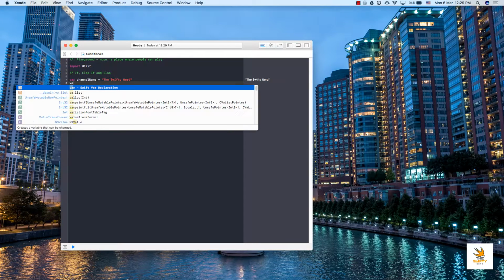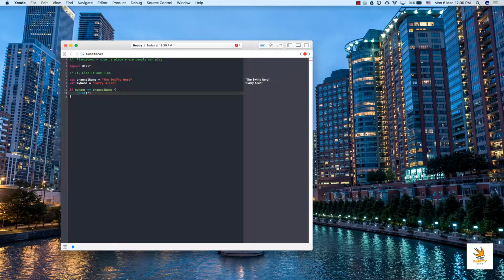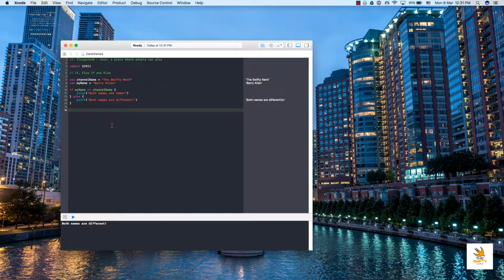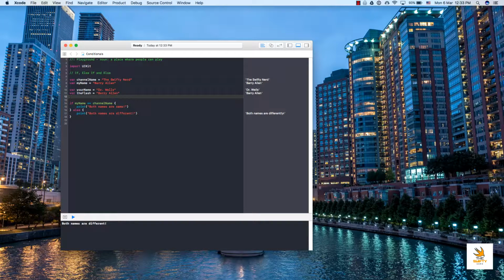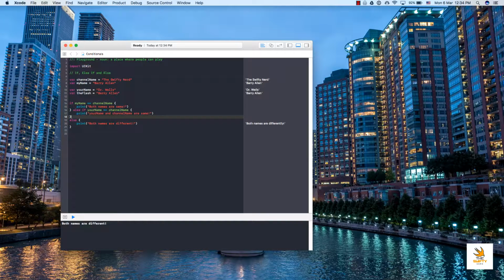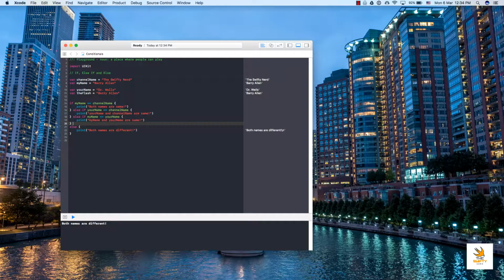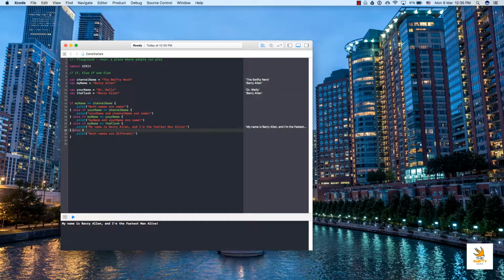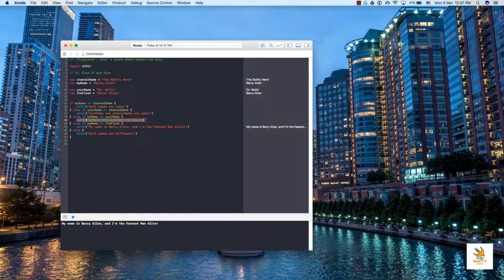03. Conditionals Statements in Swift 3 (If, Else If, and Else)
Swift is one of the most popular programming languages in 2017. In this tutorial, we discuss about Conditional statements like If, Else If and Else statement in Swift 3.

Note: Swift, the Swift Logo, Xcode, App Store, Mac and macOS are trademarks of Apple Inc., registered in the U.S. and other countries.